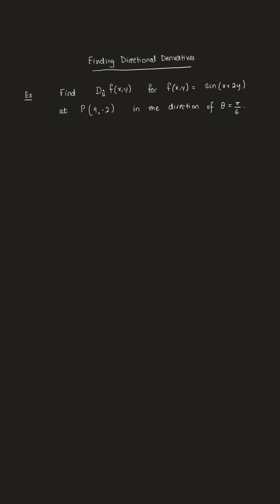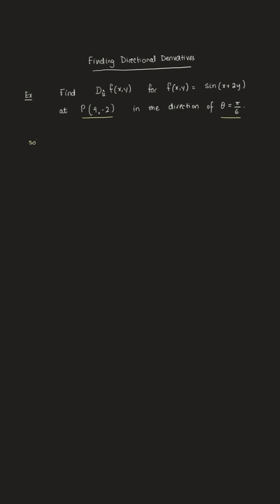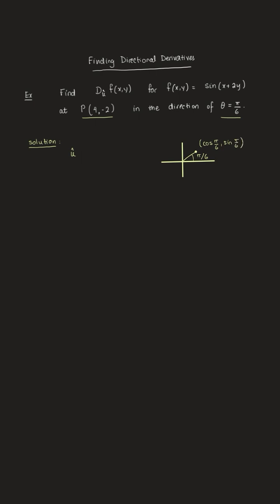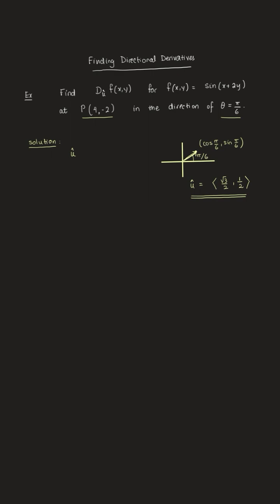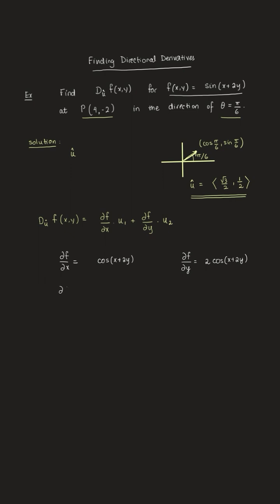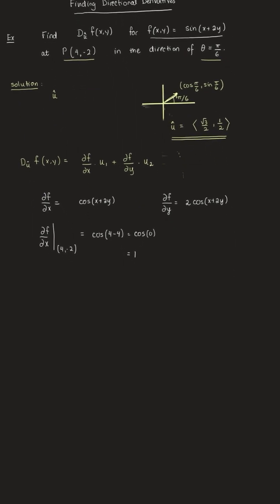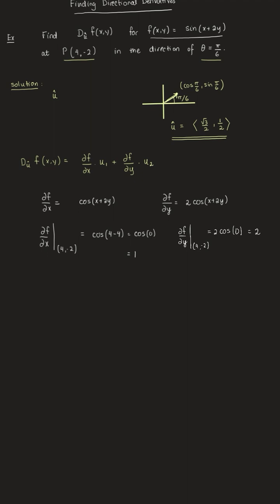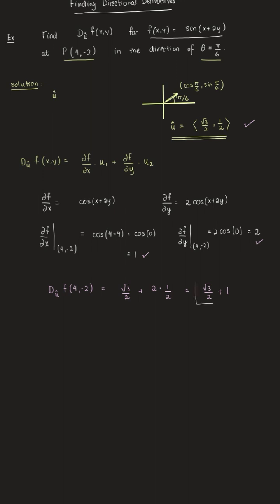15.5 Directional derivative example